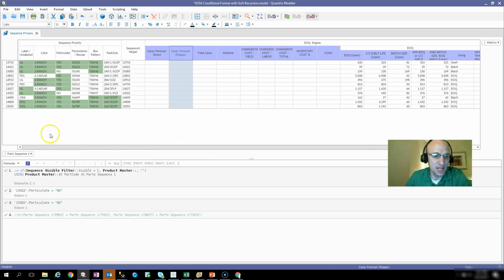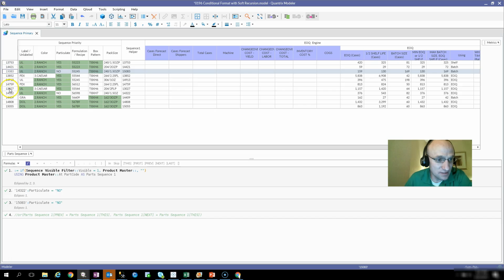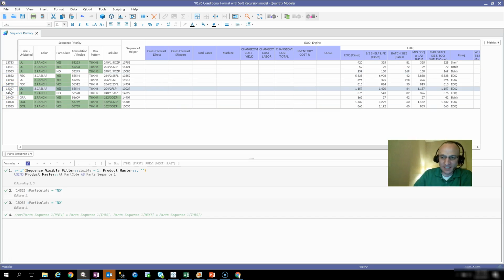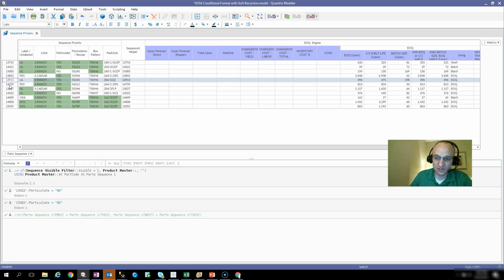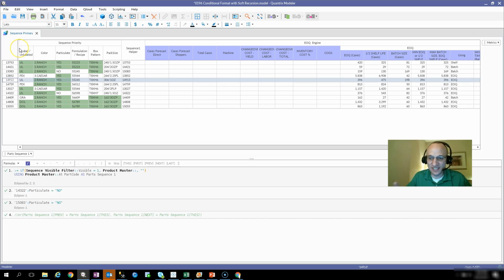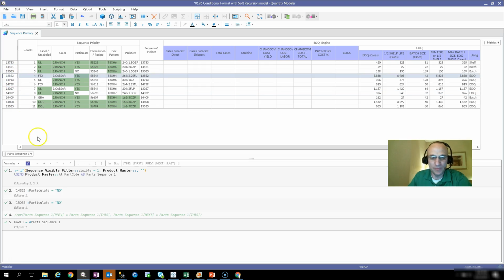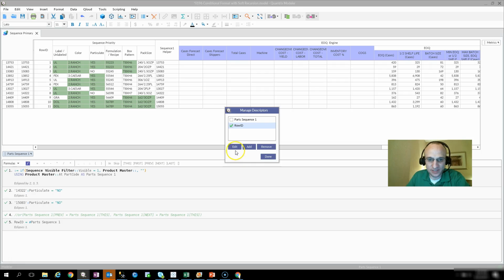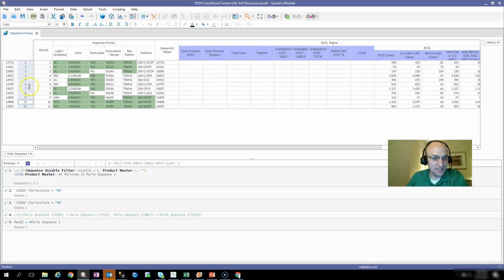Learn Quantrix Modeler: Row ID Show (Freeze Pane) 0198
QuantrixAuthority.com

How to add a rowID to Quantrix or Add a freeze pane to Quantrix Using a descriptor 0198 Row ID Freeze Pane

How to freeze a pane in Quantrix or how to show the rowid or create a rowid in Quantrix.  Also how to create a rownumber in Quantrix